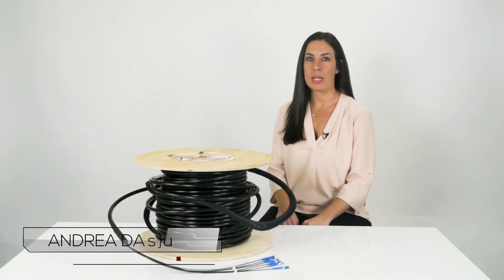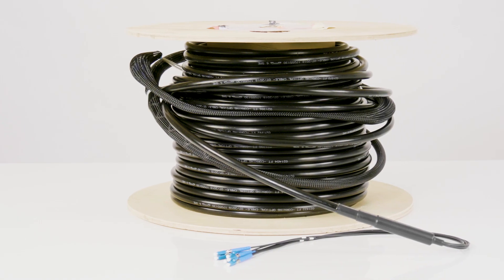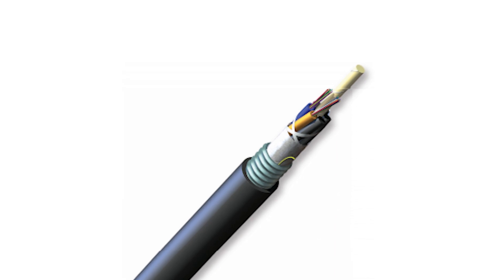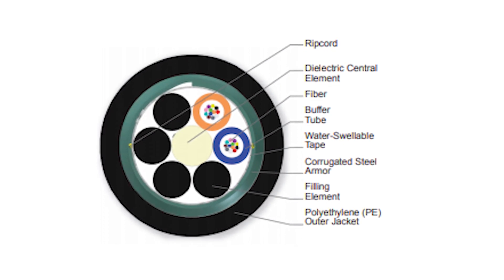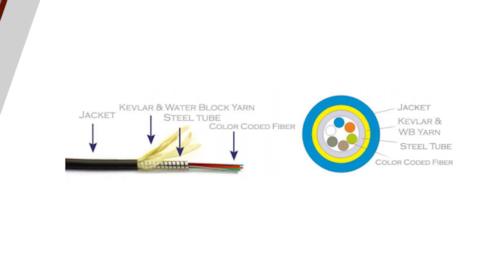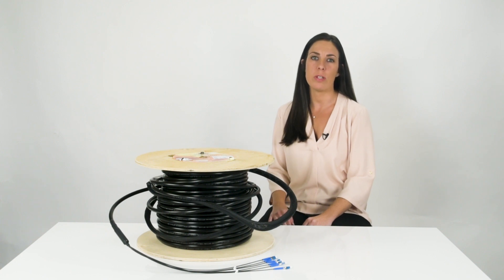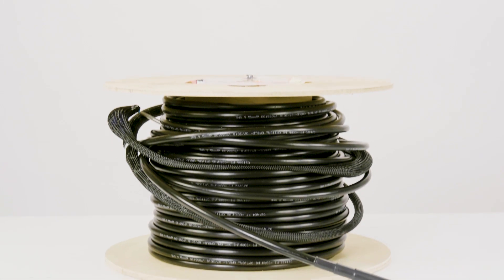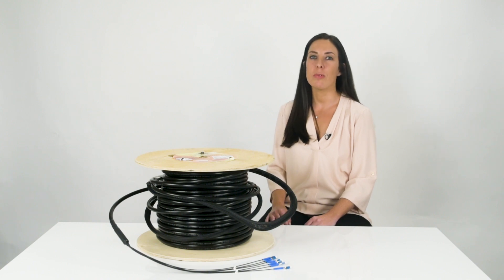Pre-terminated Outdoor Armored Direct Burial Fiber Optic Assemblies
In this video we go over the features and benefits of choosing our pre-terminated outdoor armored direct burial fiber optic assemblies.  These custom assemblies are designed to be directly buried and offer a metallic armor for rodent resistance and crush resistance.  They also offer a heavy duty polyethylene jacket that can with stand the harshest of elements.  We offer these assemblies in every modal type and can cut to any length and terminate with any connector type.  As always our custom fiber optic assemblies are manufactures in the USA.